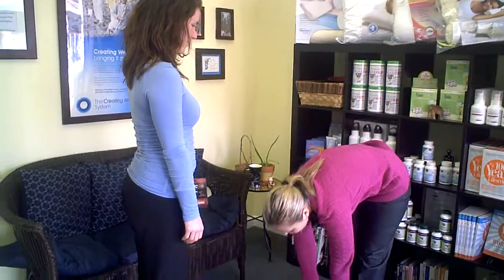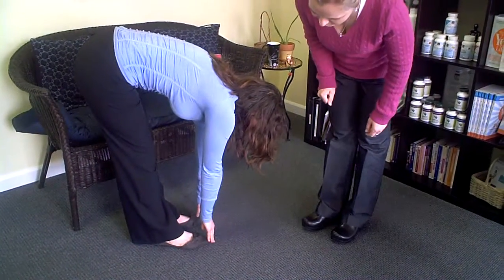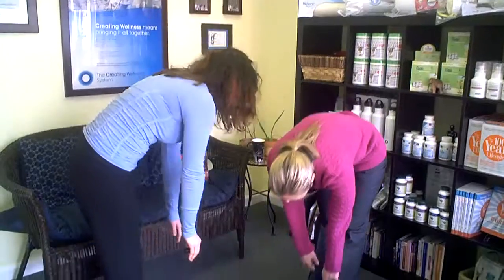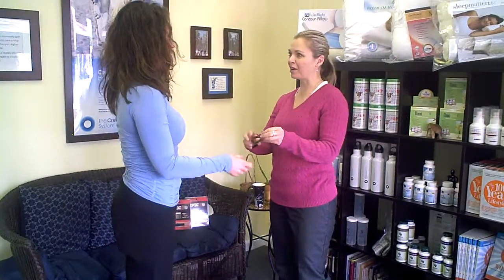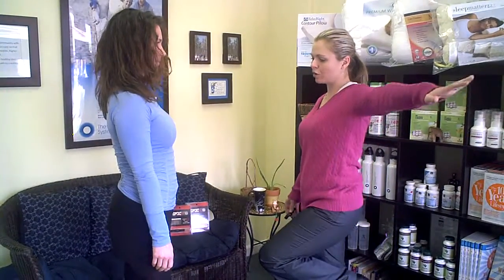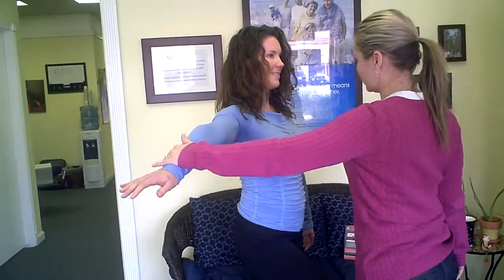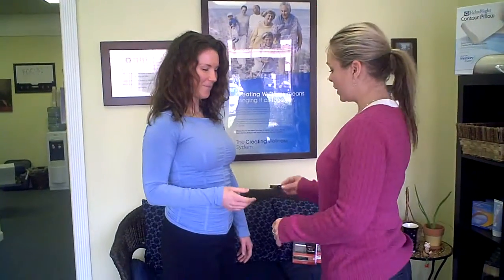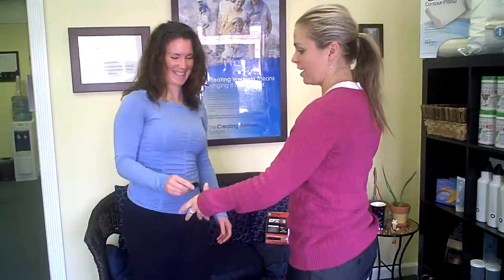Balance Bands: Do They Work? | Rozenhart Family Chiropractic | San Jose CA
Do you know what balance bands are and if they really do work?